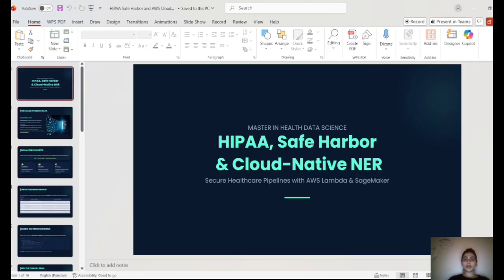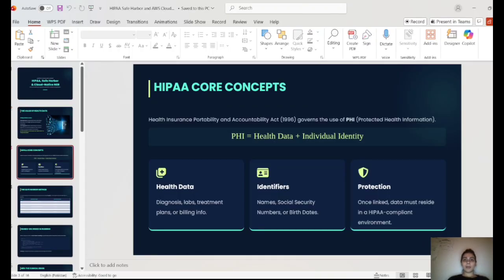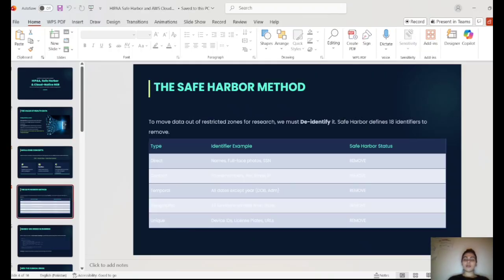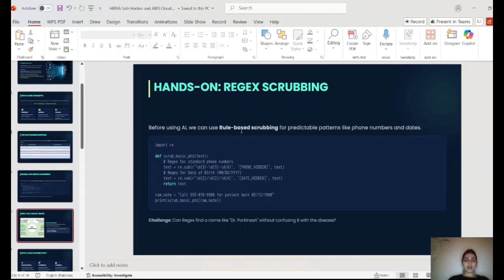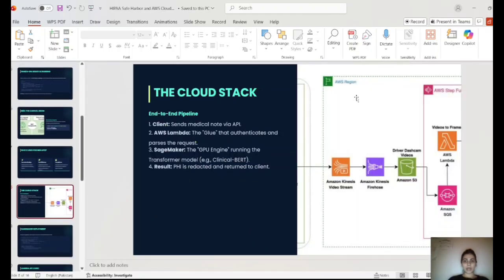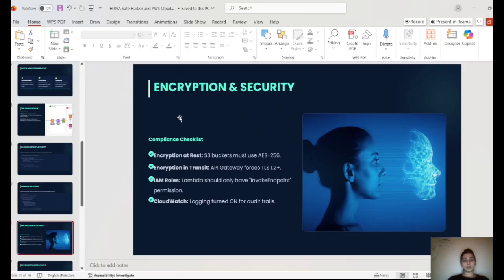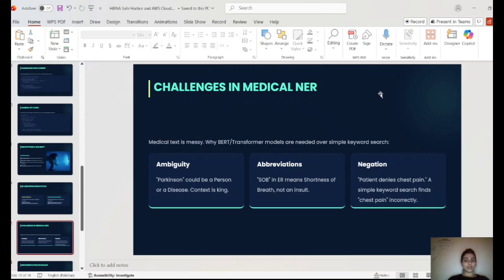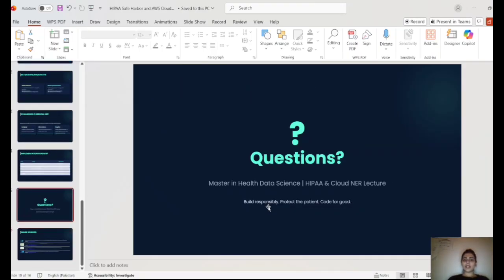Lecture 3.0.4: HIPAA & Safe Harbor privacy constraints, Cloud deployment AWS LAMBDA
Learn how to build HIPAA-compliant, secure healthcare data pipelines using modern cloud-native tools in this lecture from the Masters in Health Data Science program.

In this session, we break down HIPAA Safe Harbor de-identification, PHI protection, and how to design scalable, secure systems using AWS Lambda and Amazon SageMaker for medical AI workflows.

📚 What You’ll Learn:
• What is HIPAA & Protected Health Information (PHI)
• Importance of securing healthcare data vs identity data
• Safe Harbor Method (18 identifiers explained)
• De-identification techniques for medical datasets
• Rule-based scrubbing vs Named Entity Recognition (NER)
• NLP challenges in clinical text (ambiguity, abbreviations, negations)
• Why use cloud-native architectures in healthcare
• AWS pipeline: API Gateway → Lambda → SageMaker
• Serverless scaling & cost-efficient inference
• Security best practices:
• Encryption at rest (AES-256)
• Encryption in transit (TLS 1.2+)
• IAM roles & least privilege access
• CloudWatch logging for audit trails
• Safe Harbor vs Expert Determination (pros & cons)

☁️ Real-World Architecture Covered:
• Client request via API
• AWS Lambda for preprocessing & authentication
• SageMaker for ML inference (Clinical NLP models)
• Secure PHI handling & response pipeline

🩺 Why This Matters:
Healthcare data is highly sensitive and irreversible if exposed. This lecture helps you design systems that are:
• Secure
• Scalable
• Compliant with healthcare regulations
Perfect for:
• Medical Data Scientists
• Health Informatics Professionals
• AI Engineers in Healthcare
• Cloud & DevOps Engineers working with PHI